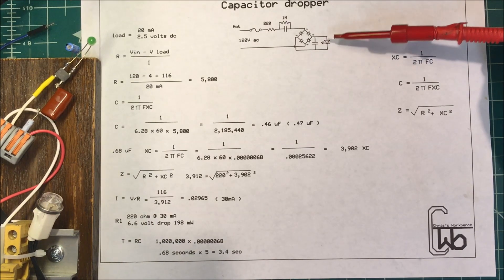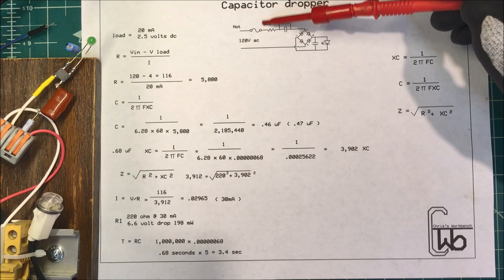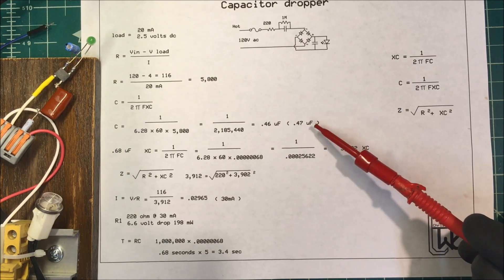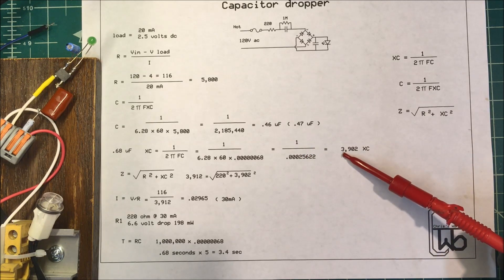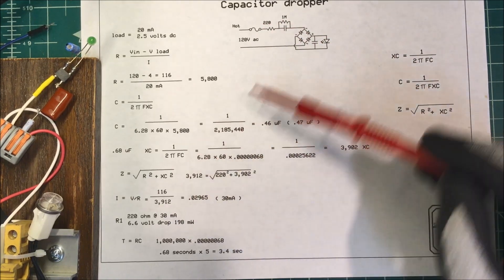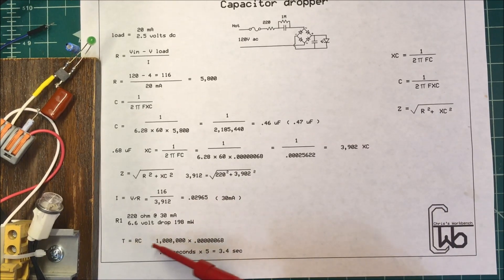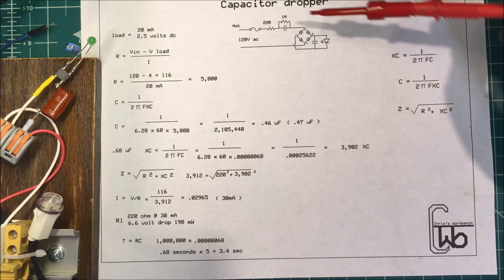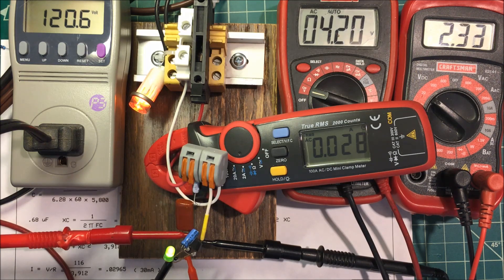Capacitive dropper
CAUTION: do not not attempt to implement, or use this type of circuit unless you are skilled and competent in handling AC.